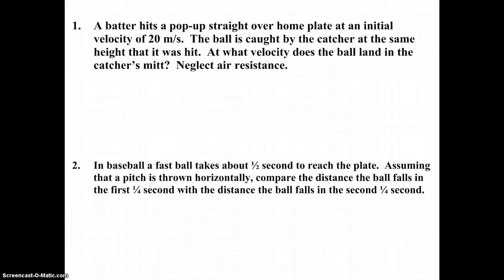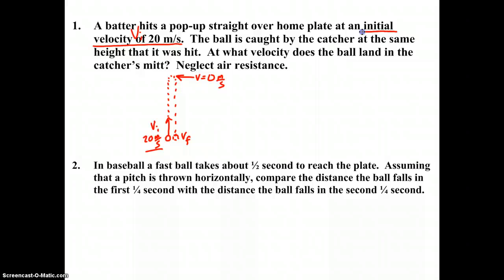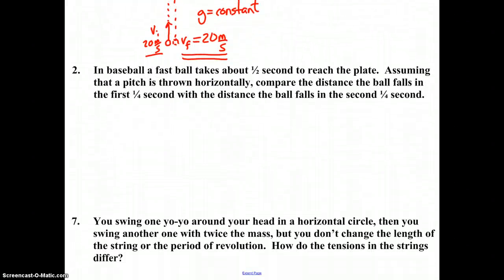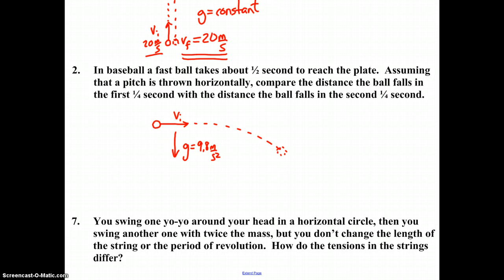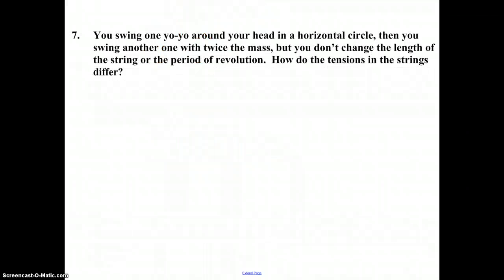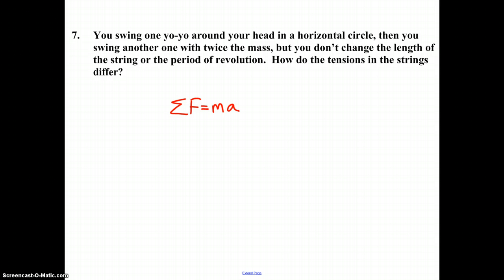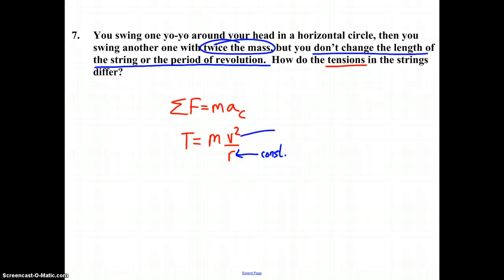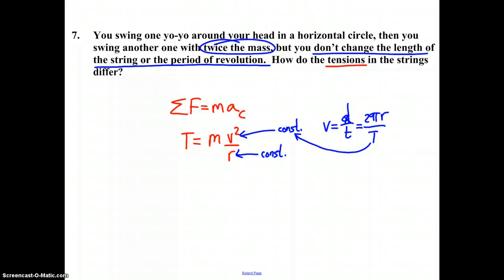Regents Motion in a Plane #1, 2, 7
This video discusses the solutions to the Regents Motion in a Plane Problem Set #1, 2 and 7 as taught at Trumansburg High School.